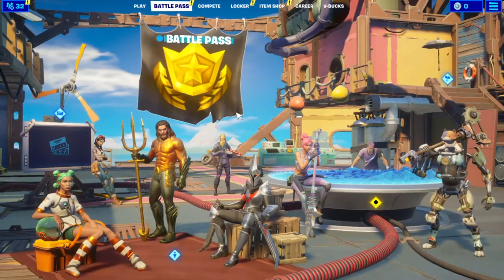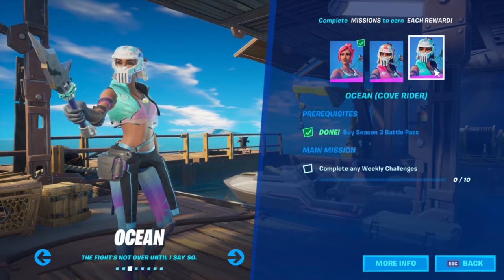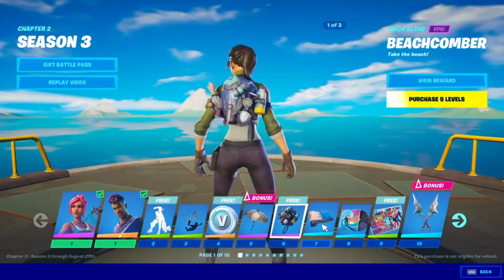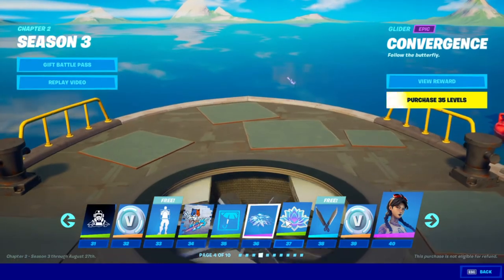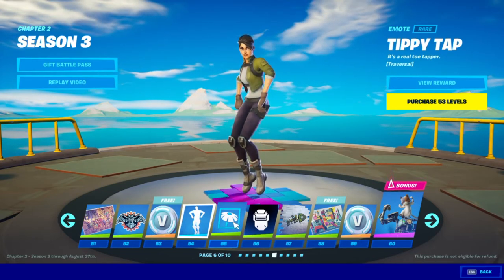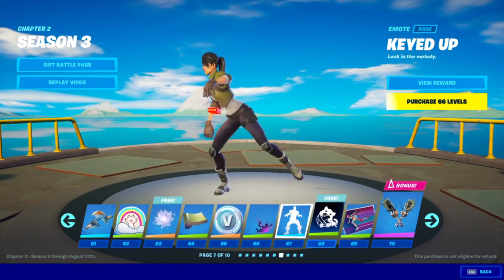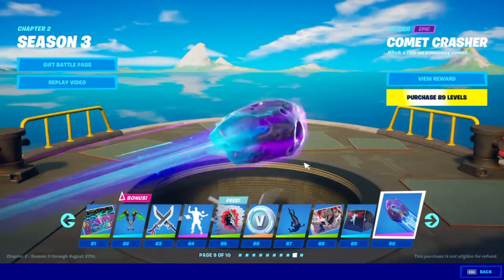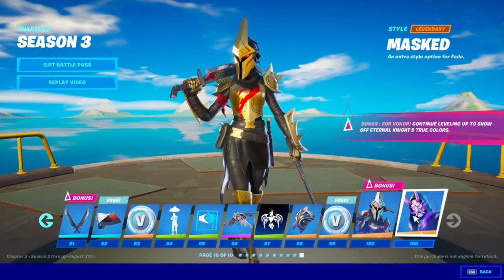Fortnite New Chapter 2 Season 3 Battlepass